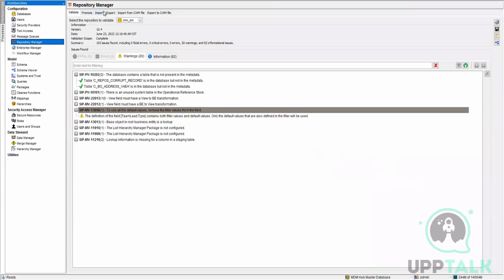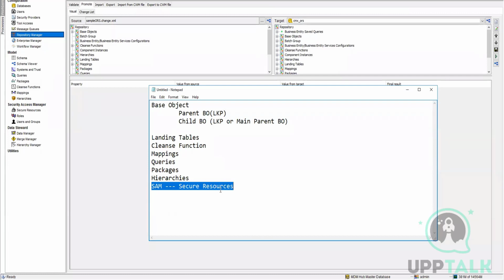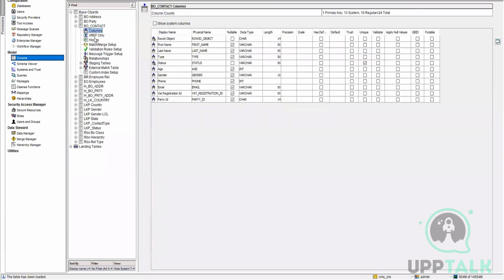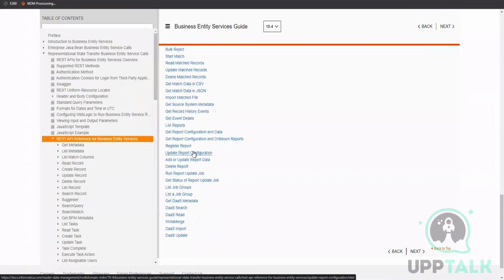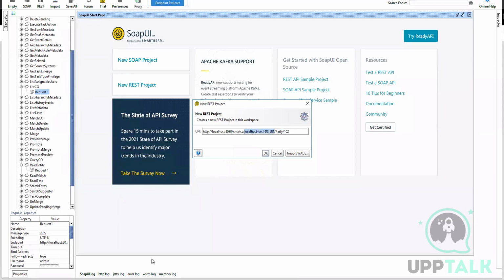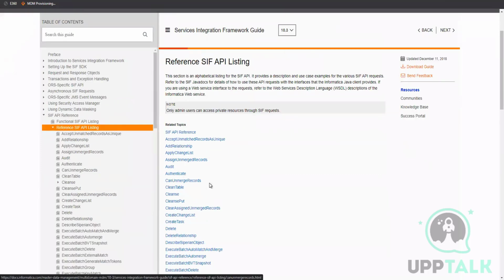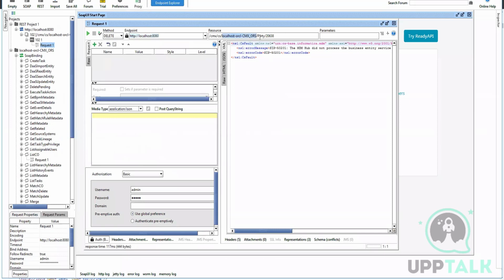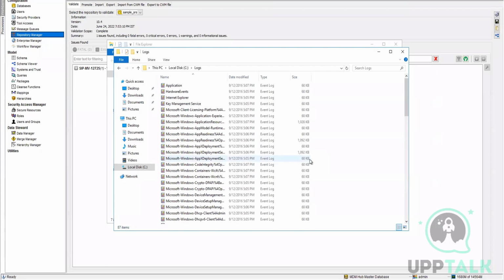Informatica Mdm Training | Informatica Mdm Course | Upptalk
In this Tutorial Video you will know about Hub console imports and exports.